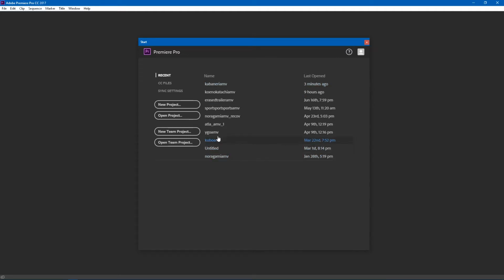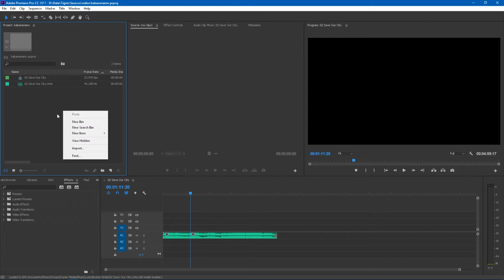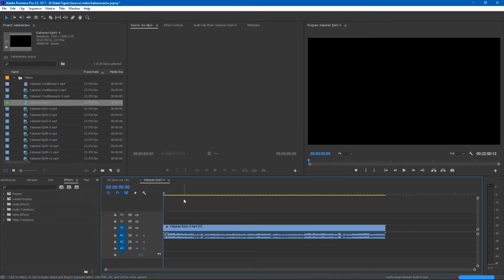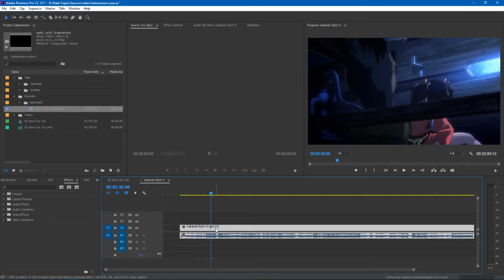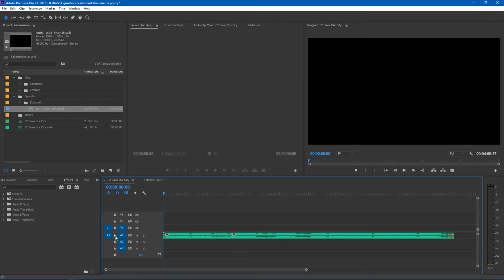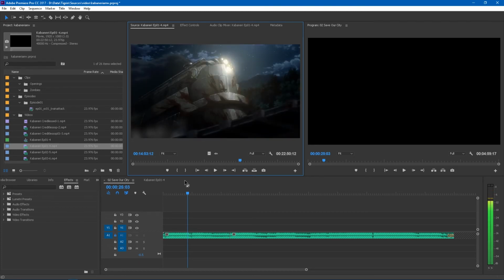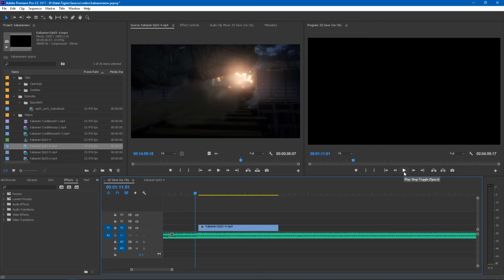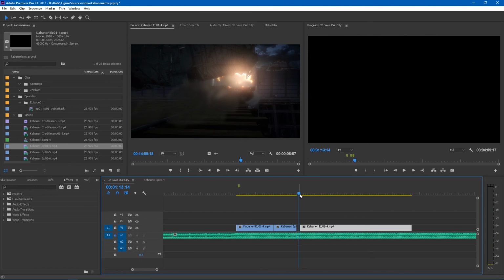AMV 101 - Premiere Project Basics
I'm trying out making video tutorials that help explain the basics of editing in Premiere (particularly in relation to AMVs). This is my first time making a video tutorial and I was pretty nervous, so I forgot a few things, but hopefully this is still helpful to new editors. T__T

P.S., I mentioned in the tutorial prepping footage for editing... so the way that I get and prep footage is kind of frowned upon and probably not the way you should do it. How you get footage is one of those "don't ask don't tell" things in AMV editing. I'm considering doing a tutorial on it anyway just because the dumb way I do things is, I think, probably the most user-friendly way of jumping into editing quickly without being overly concerned with technical stuff. But if you want to know the technical way to do it, PixelBlended has a good tutorial